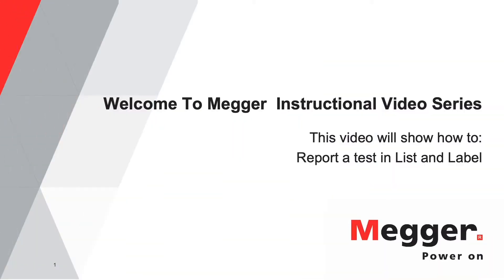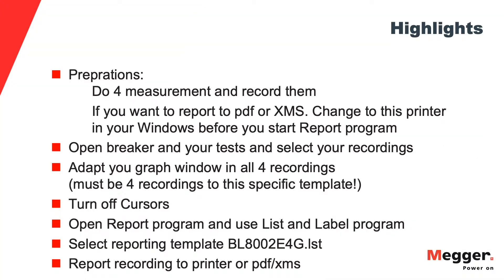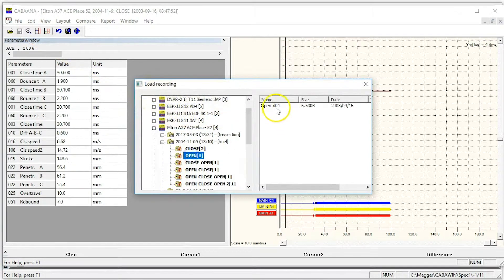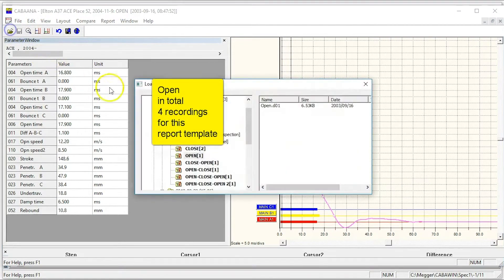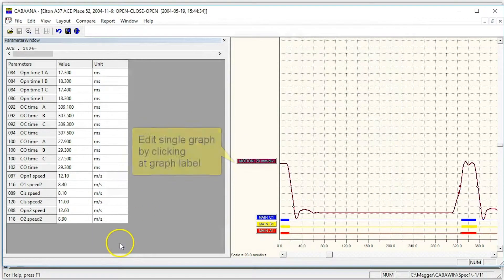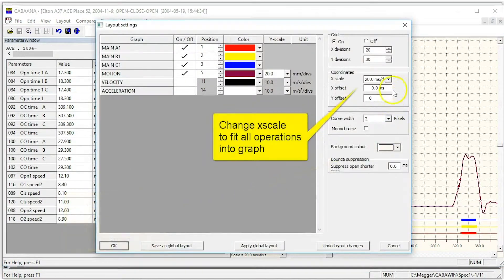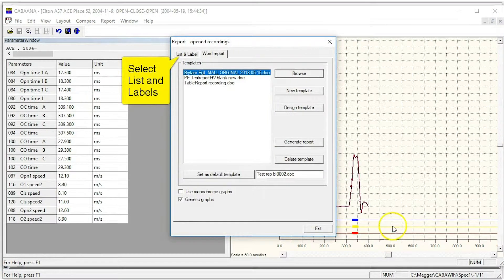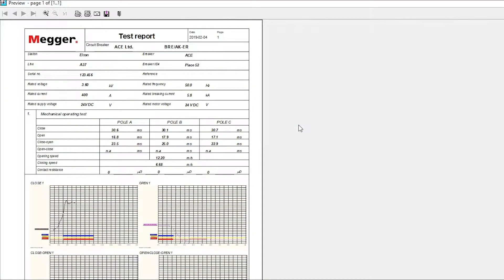How to report a test in CABA Win and List and Labels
This video will show you how to report a test with 4 recordings in List and Labels and test with graphs and parameters.

Learn more about Megger's Circuit Breaker Testing Solutions at Megger.com